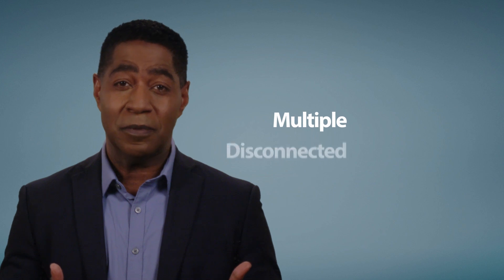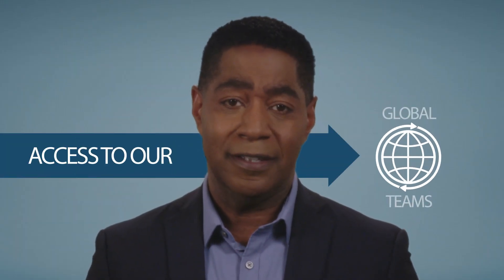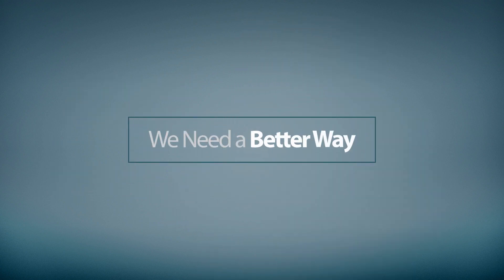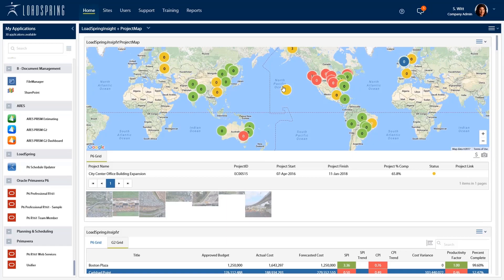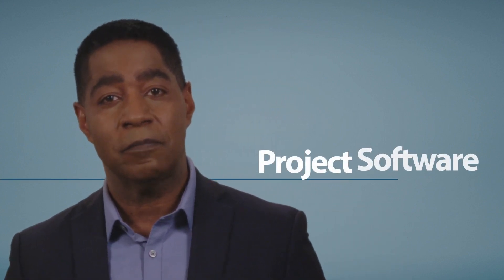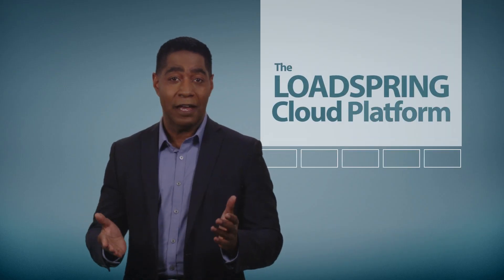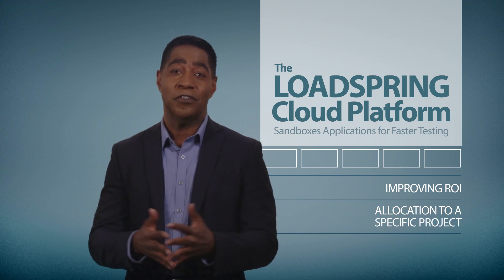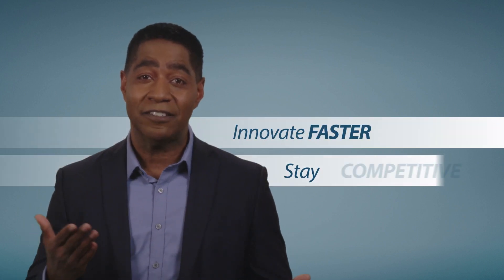Cloud Business Intelligence Solutions for PM Execs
See how LoadSpring is the best solution to improving margins on capital projects to making improvements in performance, processes, tools and technology.

No matter which pain points are top of mind, LoadSpring can help you find the relief you need. Contact the Cloud Experts at LoadSpring to help build your Perfect Cloud.